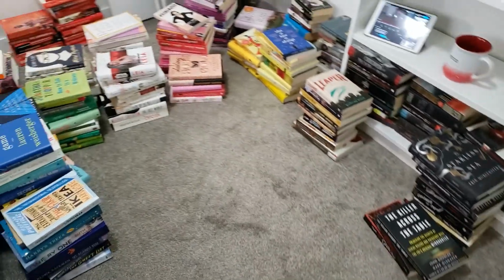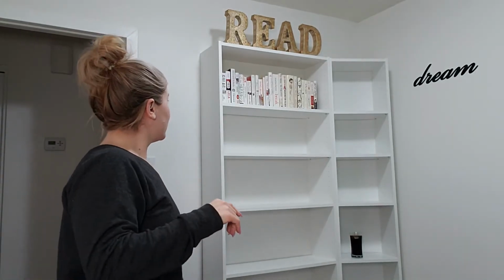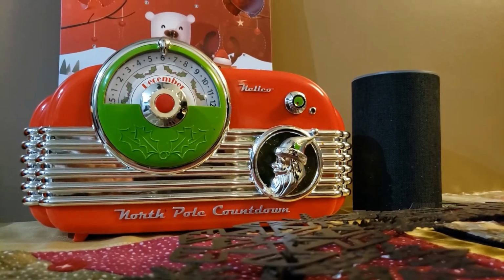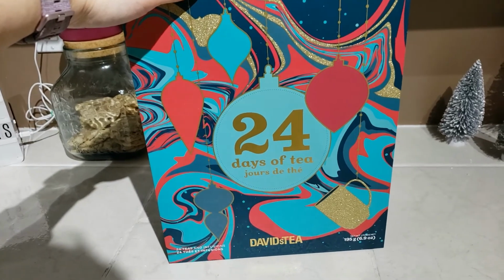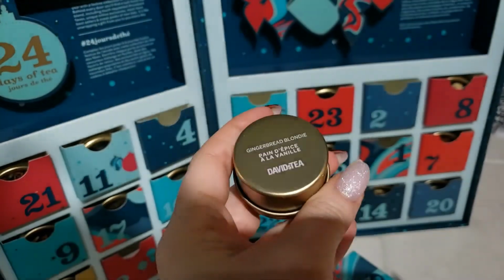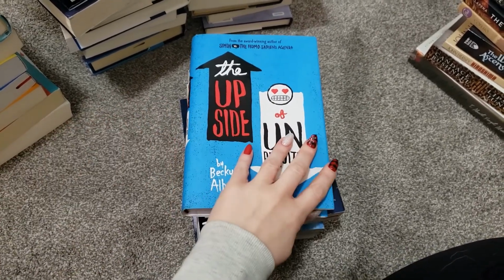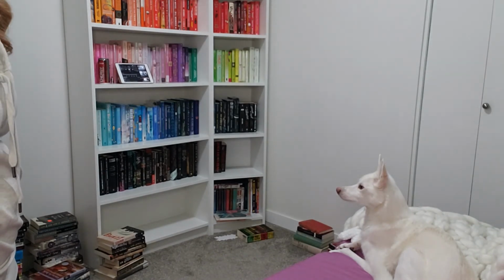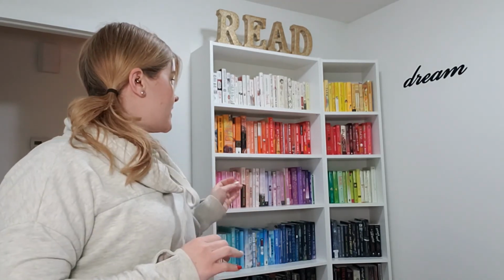Vlogmas Day 6 - Bookshelf Organization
My rainbow bookshelf organization is my gift to you on Day 6 of Vlogmas!
Davids Tea of the day and North Pole updates are also included.

Cheers.